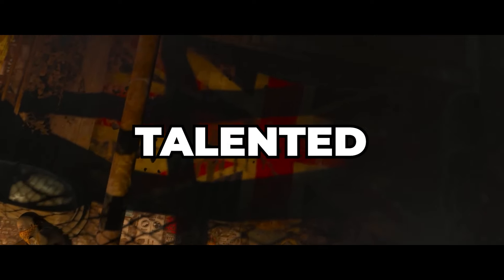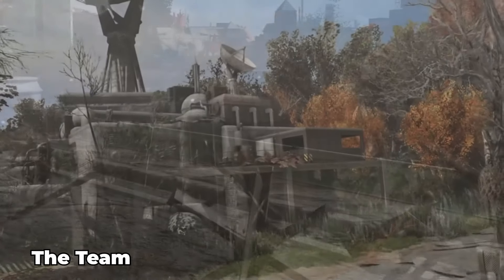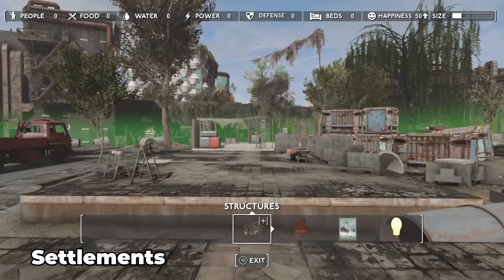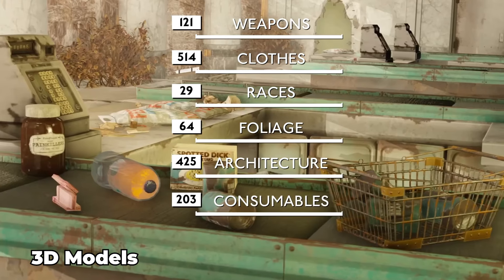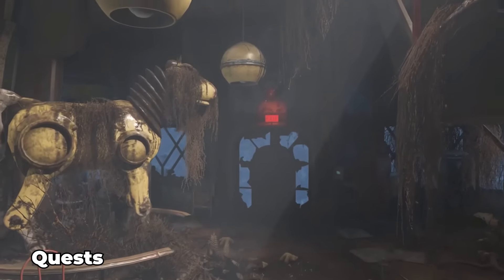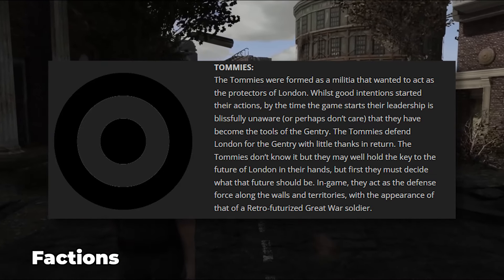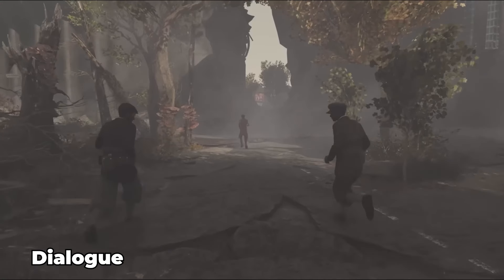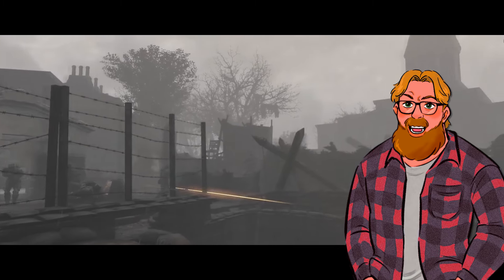Everything We Know About Fallout London…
A group of modders, artists, and gaming enthusiasts have been working for years on a project called Fallout London. This game sized mod could be game changing for modders everywhere. Folon is the team behind the mod and here is everything we know about the project coming up as it reaches its release date in April.